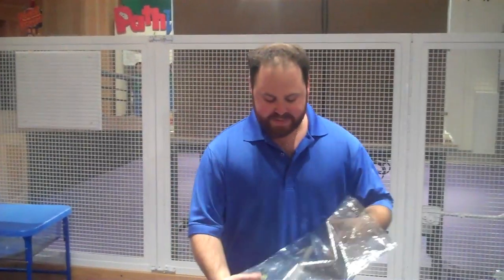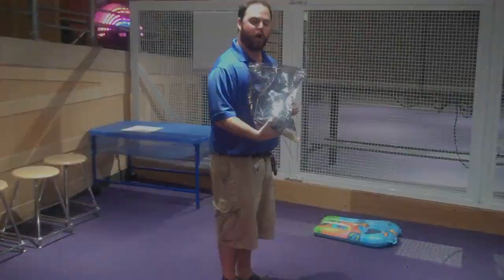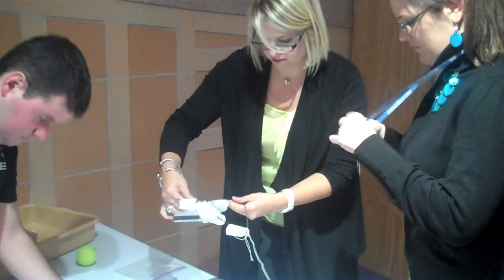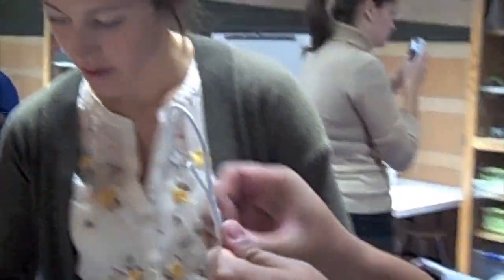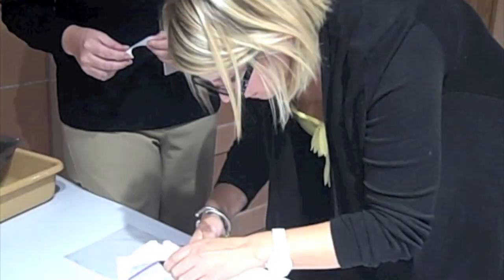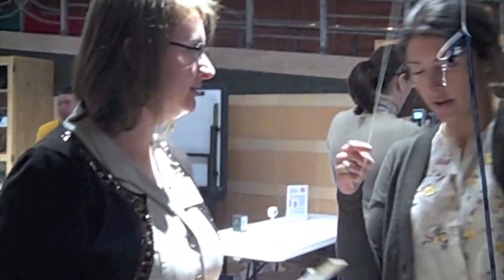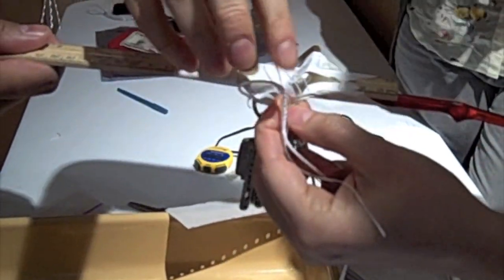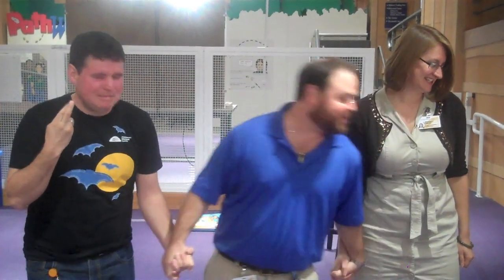LITE Lab Discoveries: Staff Challenge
Our CMC staff split into two teams to take on one of the many self-guided challenges in our LITE Lab. They used problem solving, innovation and the scientific method to race against one another--and the clock!) Try some science challenges for yourself in our LITE Lab, located in our Museum of Natural History & Science.